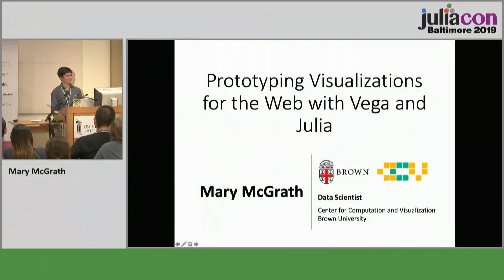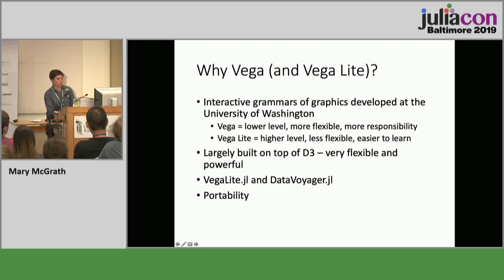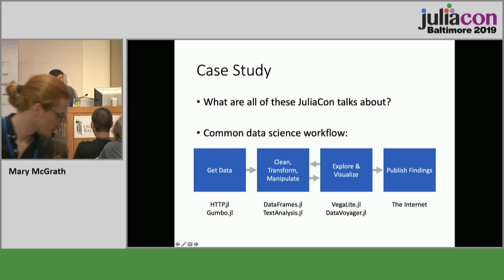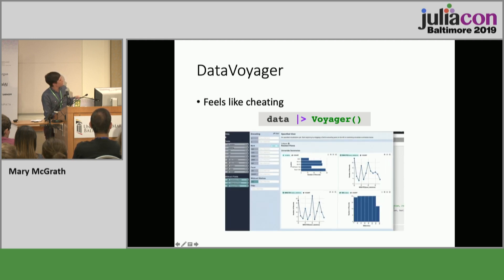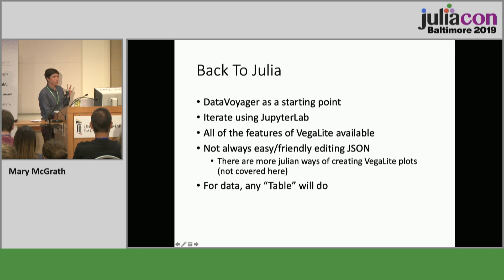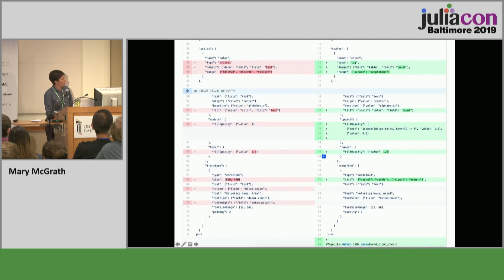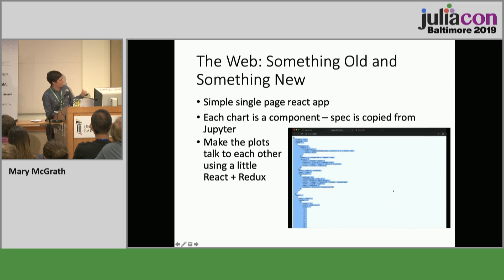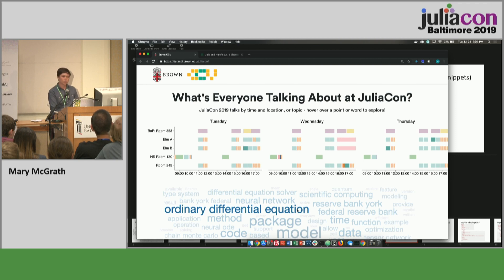Prototyping Visualizations for the Web With Vega and Julia | Mary McGrath | JuliaCon 2019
The internet is a powerful medium for story telling in data science, but creating compelling, interactive graphics can be difficult. This talk will show how Vega (VegaLite.jl) and Julia can be used to prototype interactive visualizations, and then how those visualizations can be deployed to the web.